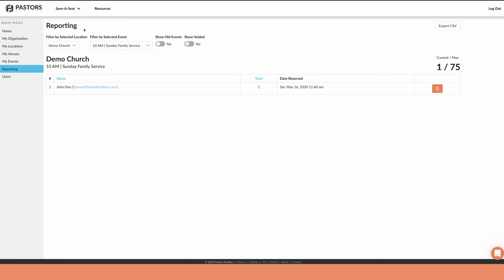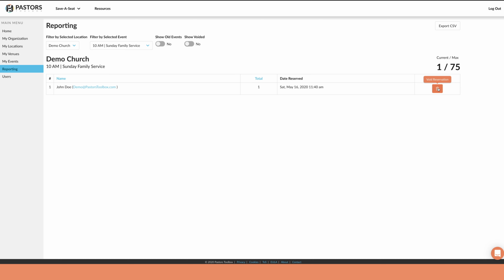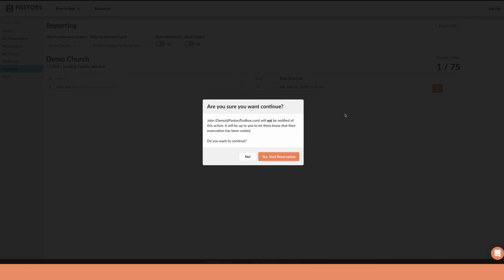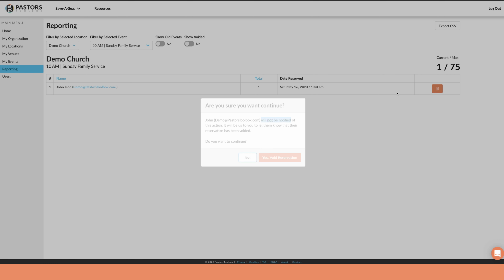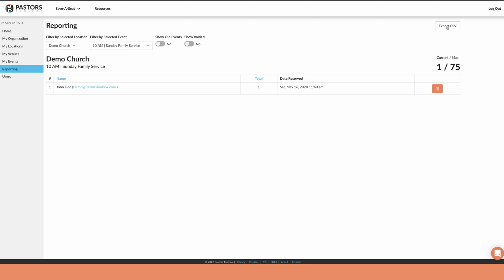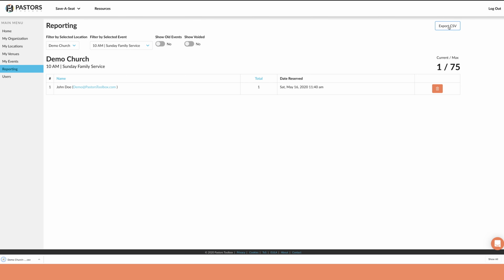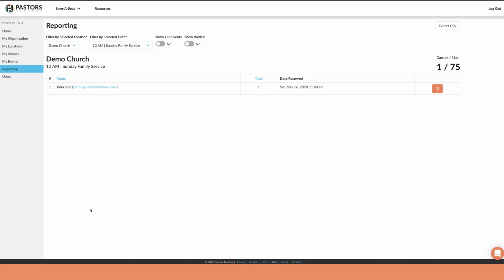11 - Reporting - Tutorial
It allows faith leaders to control, measure, and communicate capacity.